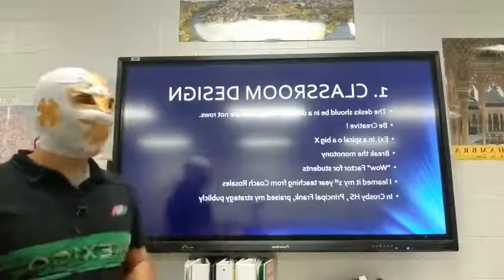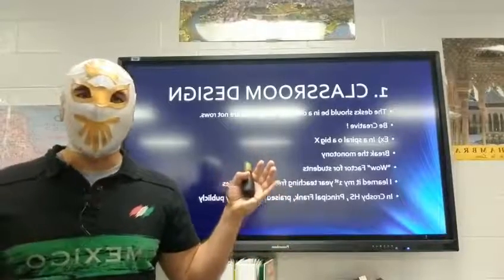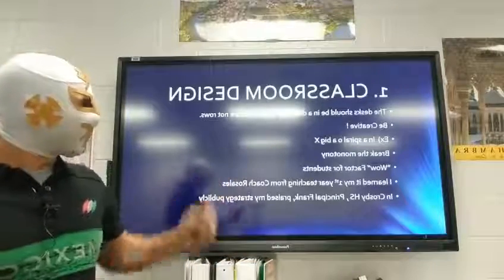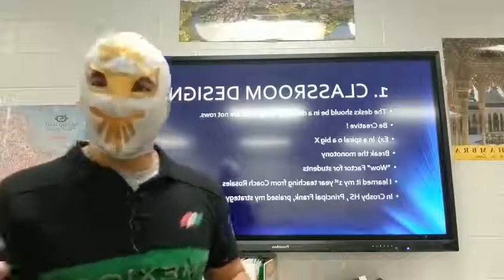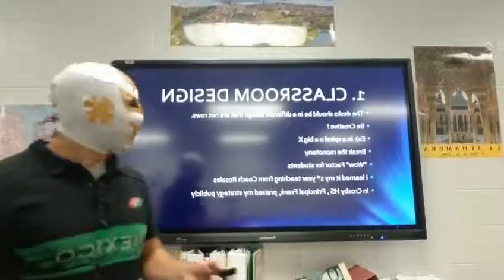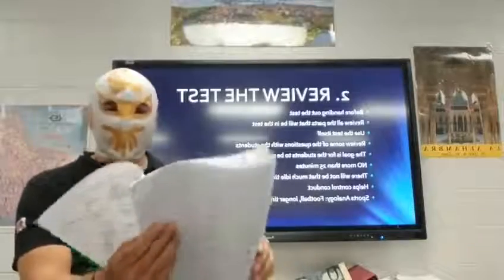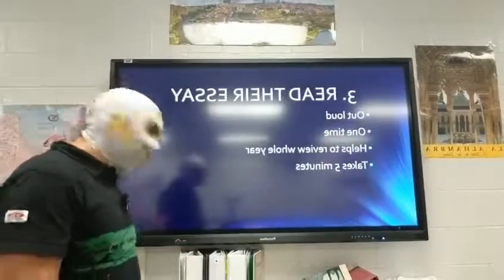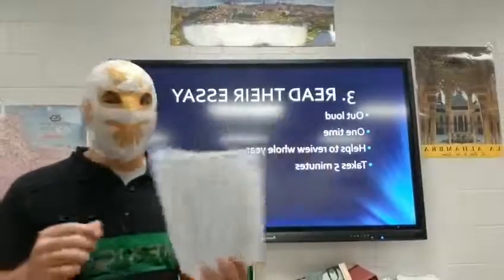YAMA COOL-TURE: THESE ARE MY SUCCESSFUL PROCEDURES FOR FINALS. 2018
YAMA COOL-TURE: DO YOU WANT TO HAVE SUCCESSFUL PROCEDURES FOR FINALS? THESE ARE MY SUCCESSFUL PROCEDURES FOR FINALS. This is for any professor of any language in the following levels: 1, 2, 3, PAP, 4 AP Culture, 5 AP Literature.
YAMA COOL-TURE: ¿QUIERES TENER UNOS PROCEDIMIENTOS EXITOSOS PARA EL DÍA DE UN EXAMEN FINAL? ESTOS SON MIS PROCEDIMIENTOS EXITOSOS PARA EL DÍA DE UN EXAMEN FINAL. Este video es para profesores de  cualquier lenguaje para los siguientes niveles 1, 2, PRE-AP, 4AP Cultura, 5AP Literatura, que quieran usarlo.